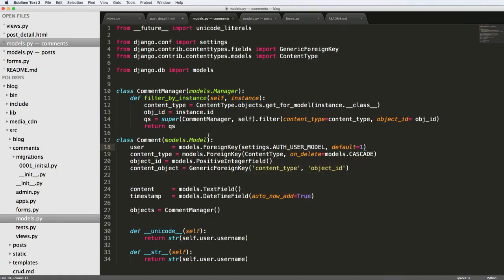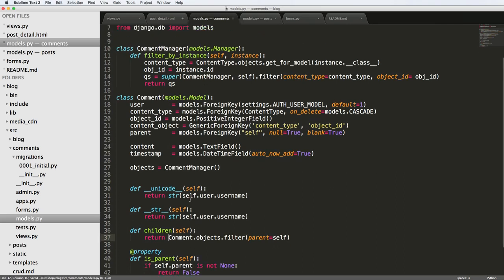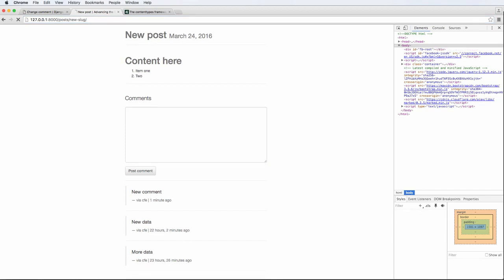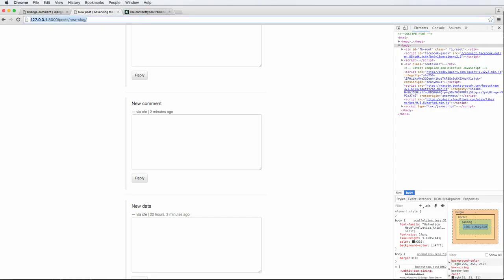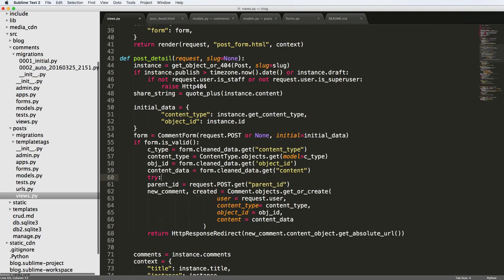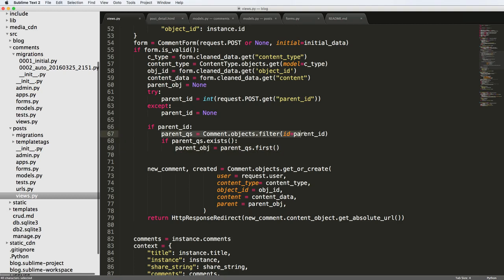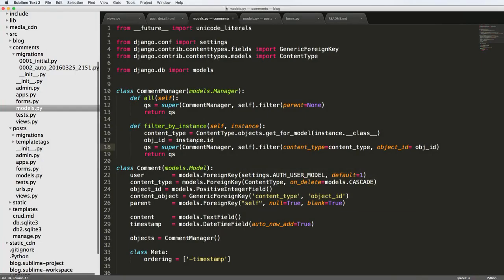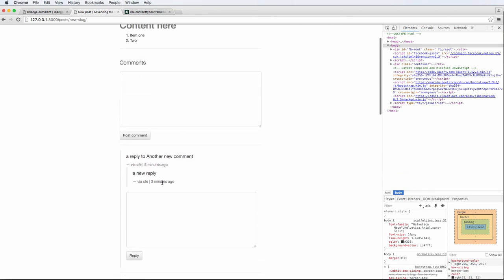Free Django Website Developing and Hosting Course in 2022 updated - Python Tutorial Anywhere #58